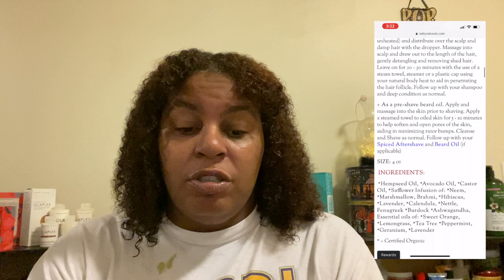NATTY NATURALS PRODUCT REVIEW. | ALL THINGS O'NATURAL. PRODUCTS FOR HOT OIL TREATMENTS.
Hi all,
So, in this video I used Natty Naturals Hair and Scalp Treatment.  The products at Natty Naturals have certified organic ingredients .
Natty Naturals can be found on Instagram.
Music for intro and outro:
Bella Bella Beat: Nana Kwabena
other music:
Today's plan: DJ Freedem
Youtube Studio

✨Let’s get to know each other:
Jeanette Beautie TV
Pasadena, California 91109
  I am not a licensed Cosmetologist  , Dermatologists or Make up Artist . This is simply me sharing tips on hair products/ make up  and /or skin care. Please consult a professional at your expense for factual results . I will not be held accountable for any assumptions on hair growth , hair loss, allergic or irritation to the hair ,skin /body or scalp. Try at your own risk. What works for me is not considered law and may not work on your hair, skin or scalp.